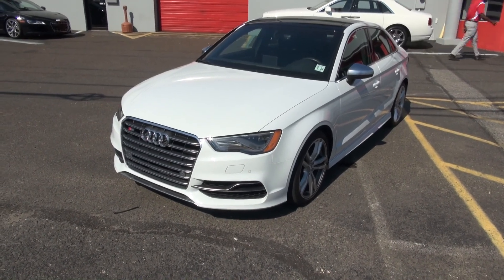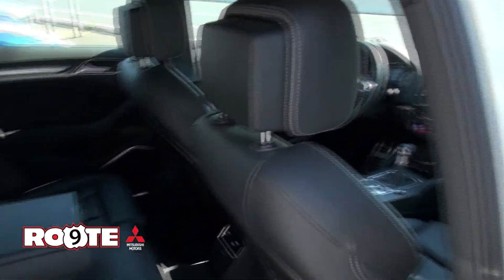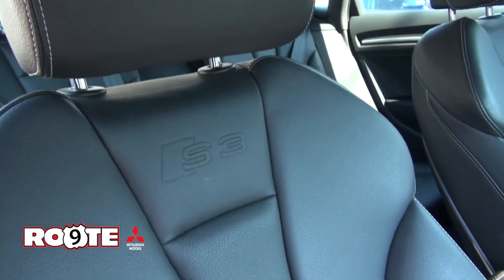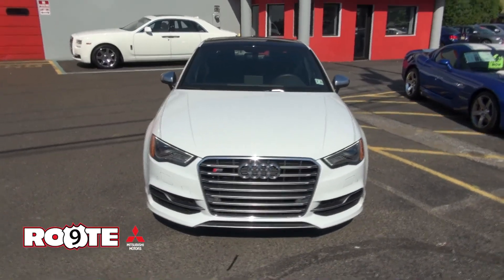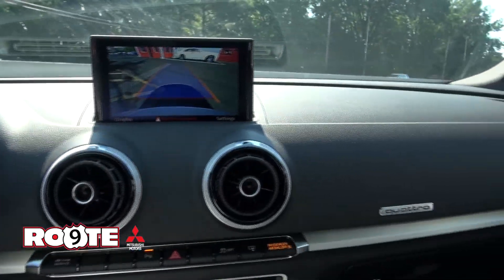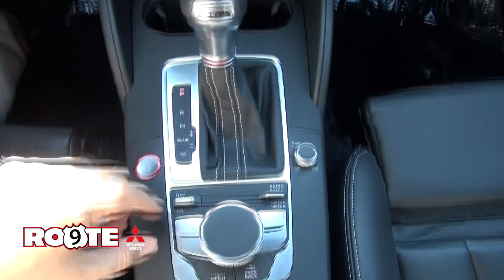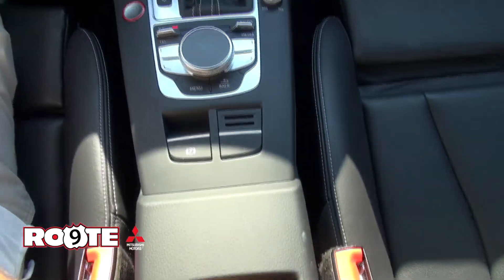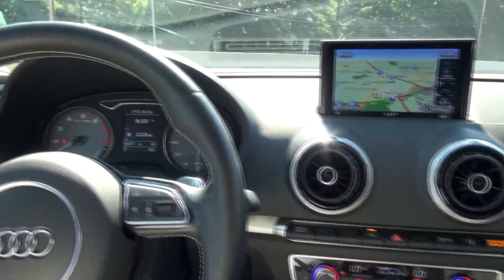2016 Audi S3 Quattro